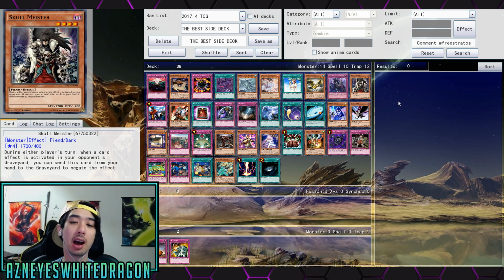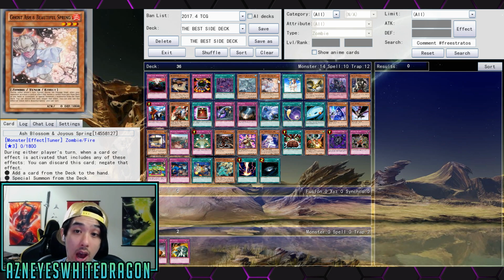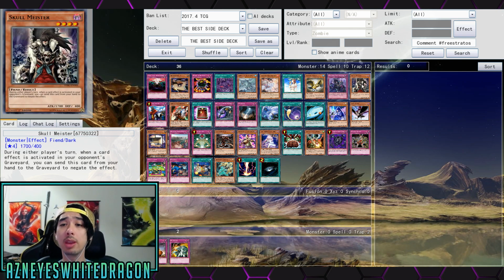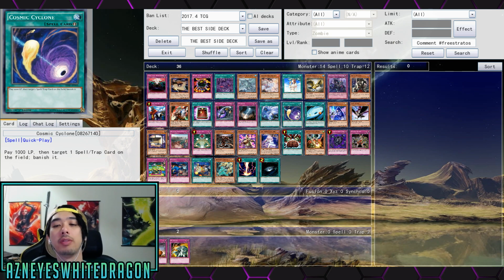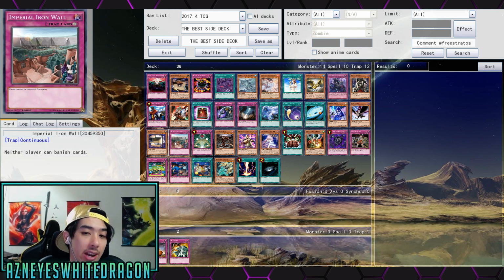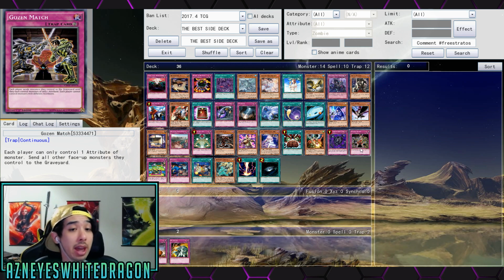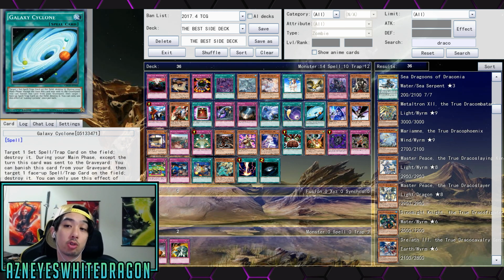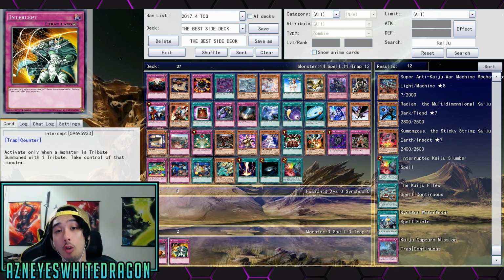TOP 15 BEST CARDS FOR SIDE DECK YUGIOH 2017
DRACO KING DECK PROFILE WITH NO EXTRA DECK

FAQ

AzneyesWhitedragon
USA